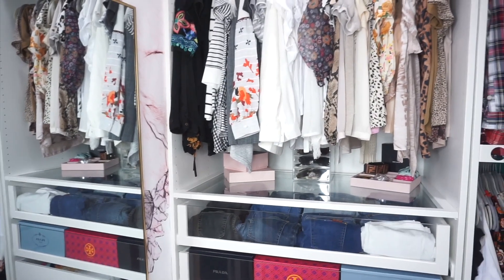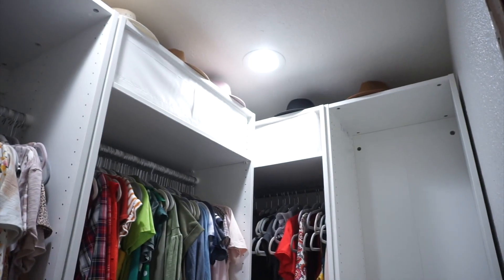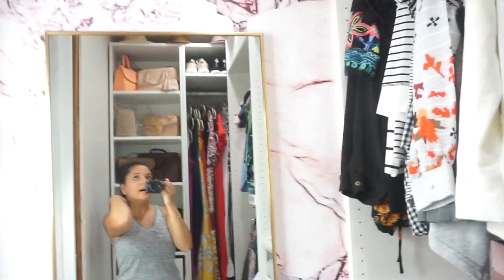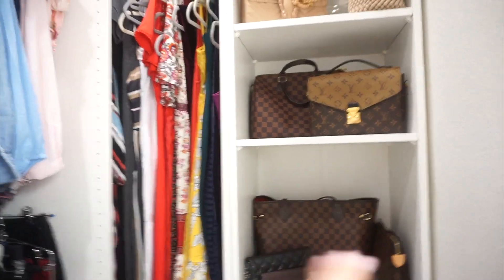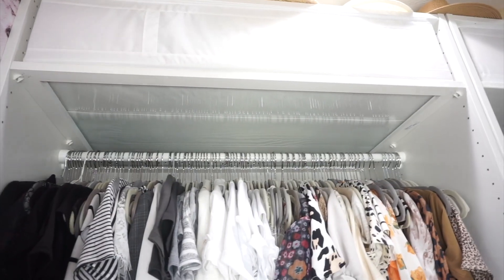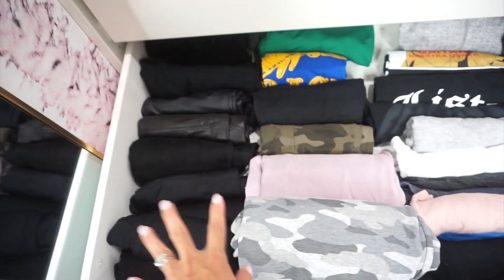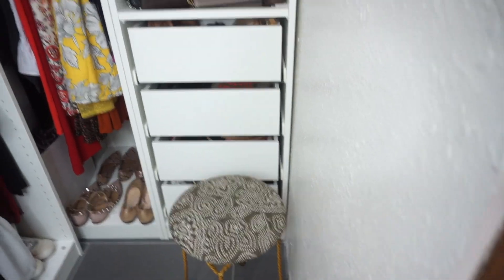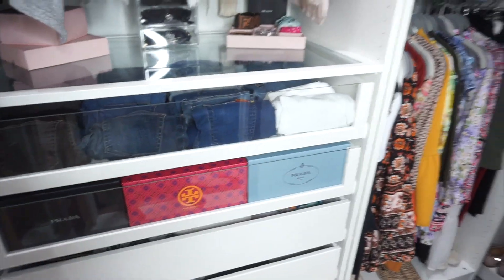CLOSET REMODEL | SMALL WALK-IN CLOSET | IKEA PAX CLOSET SYSTEM | CLOSET GOALS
Hey guys! Thanks for clicking on this video! I FINALY completed my closet... technically it 97% complete, but good enough for now and to share. I started thin April and just now finished due to Covid shipping and closed stores. I took you through the process and the results, hope you enjoyed it and it gave you some inspo.

My closet size:
96 inches long, 55 3/4 inches wide. The length from floor to ceiling is 102 inches... those are my rough measurements.

Pax system:

They also offer a virtual guide to help you visualize your space.

♡I'm a Stella and Dot Ambassador, so feel free to check out what they offer and ask me any questions!